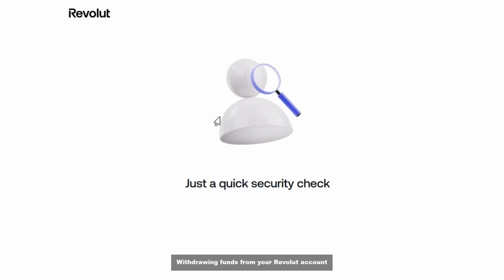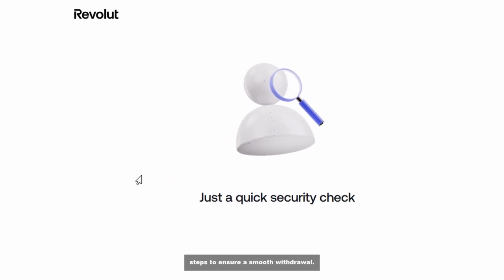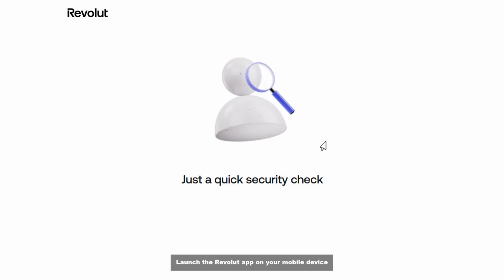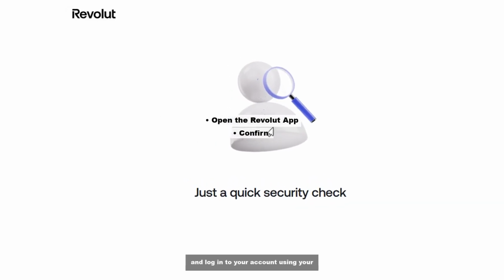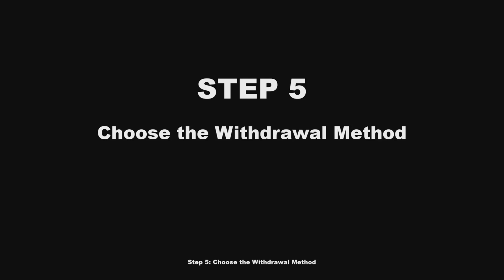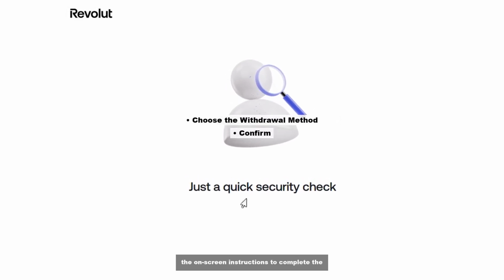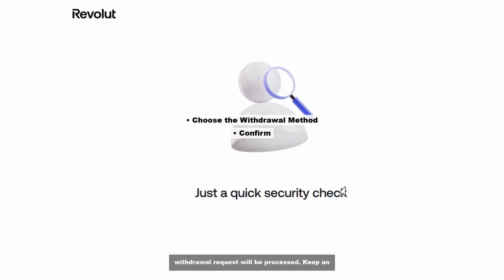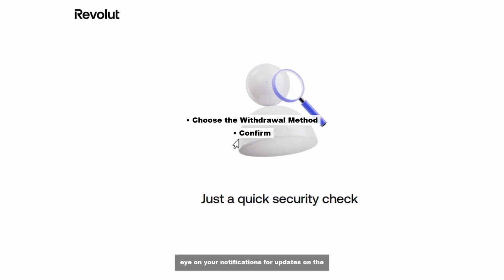How To Withdraw Funds Held By Revolut 2026 (STEP BY STEP)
In this video, we will guide you through the process of how to withdraw funds held by Revolut in 2026, step by step. Whether you're new to Revolut or just need a refresher, this tutorial covers everything you need to know to access your money easily.